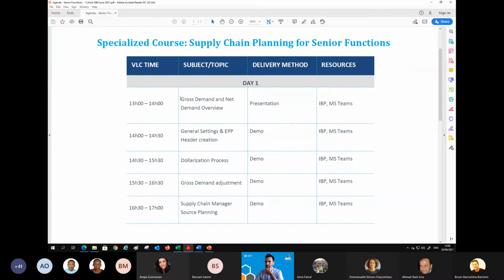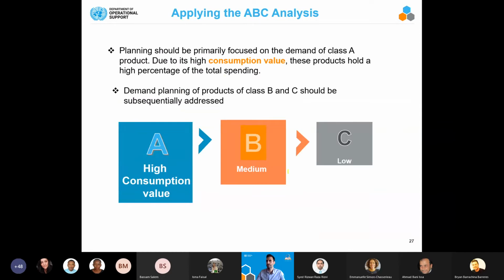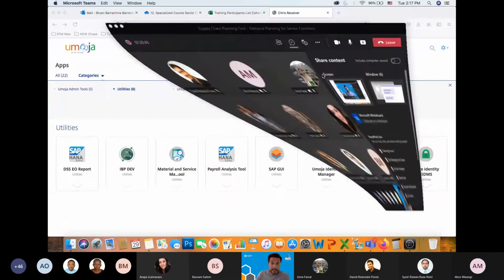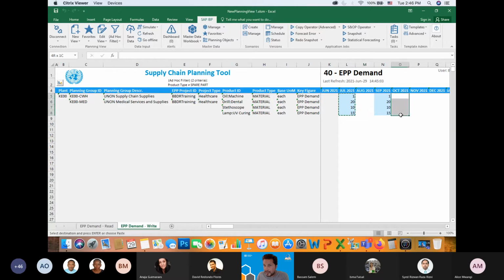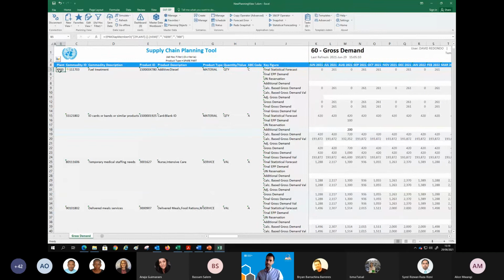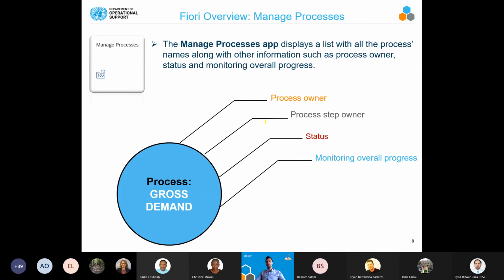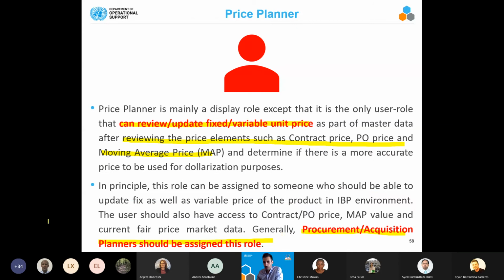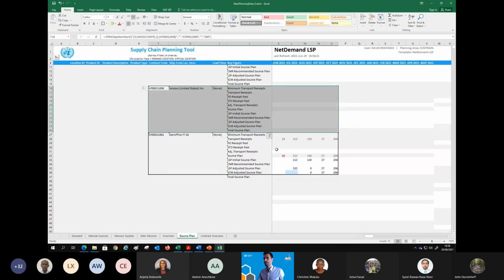Supply Chain Planning Tool: Demand Planning for Senior Functions